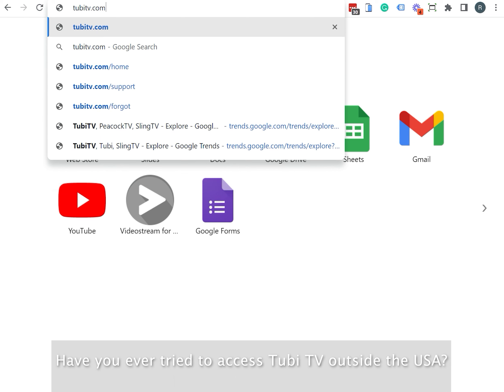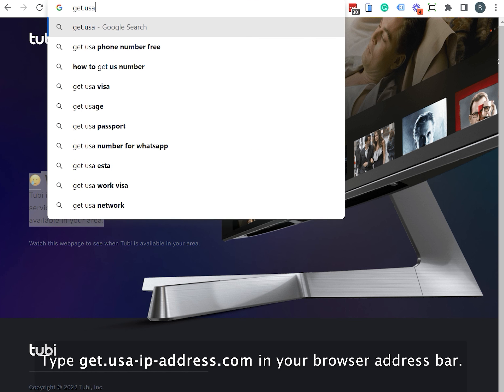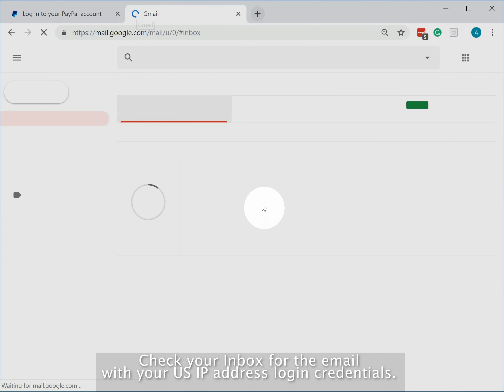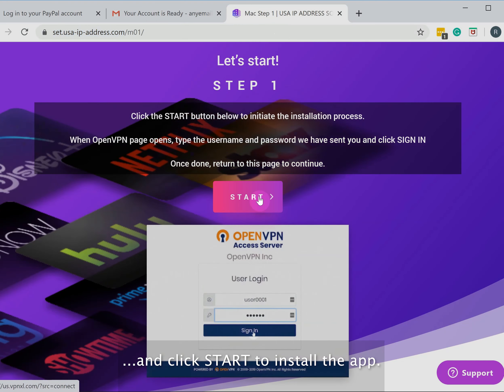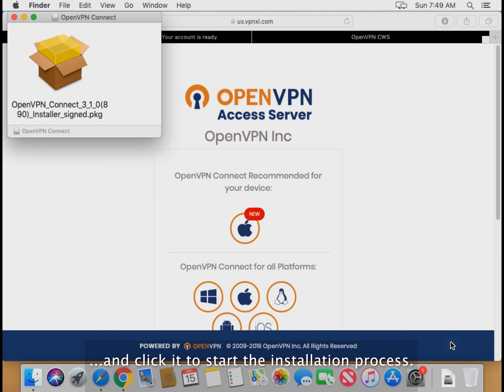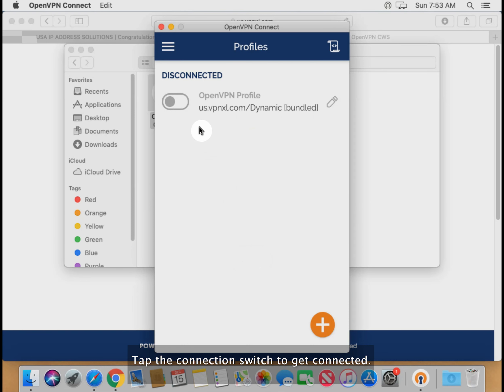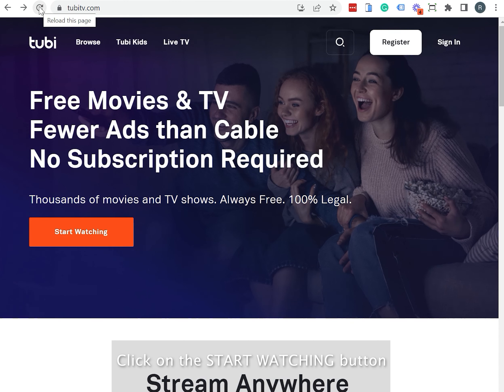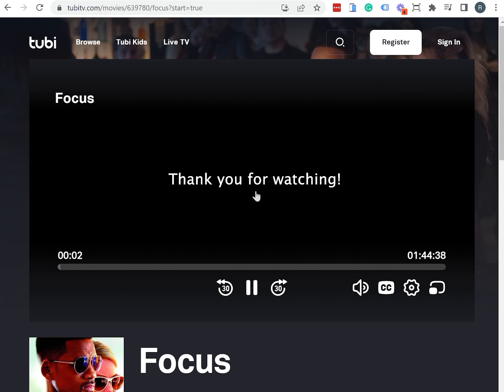How to Watch Tubi TV Outside the USA on Mac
DETAILED INSTRUCTIONS

3. Choose a pricing plan that suits you and press "TRY IT FREE".
5. Check your Inbox for the email with your US IP address login credentials...or check your Spam folder in case you haven't received it within 15 minutes.
6. Take note of your username and password.
7. to set up your account.
8. Press the MAC button and click START to install the app.
9. Type in the login credentials you've received in the email...
10. Then select "Connect" and click "Go".
11. Click the Mac logo button to download the installation file.
12. Wait for the download to complete and click it to start the installation process.
13. Once installation completes, open your System Tray and find the OpenVPN icon there.
14. Click it and tap the connection switch.
15. Enter your username and password again and click "OK".
27. Enjoy TubiTV while you are outside the US.

Congratulations! Now you can watch Tubi TV outside the US.

P.S.: You can use your Tubi TV account on any other device: an iPad, an Apple TV, or even a Smart TV!